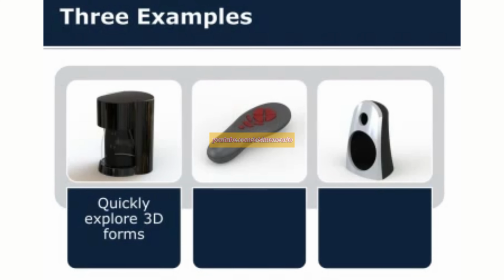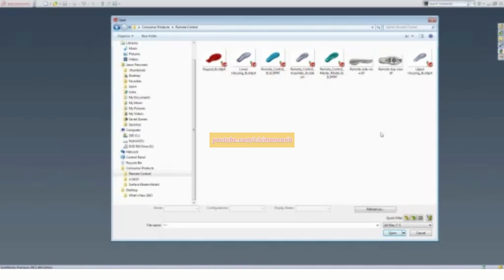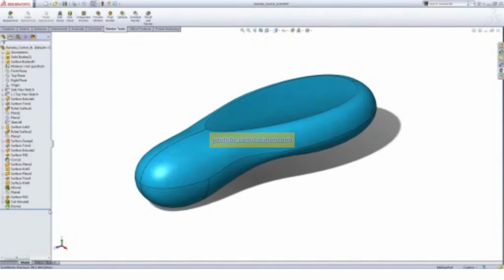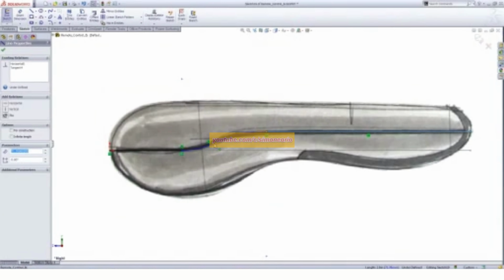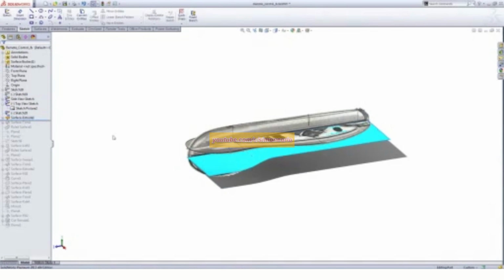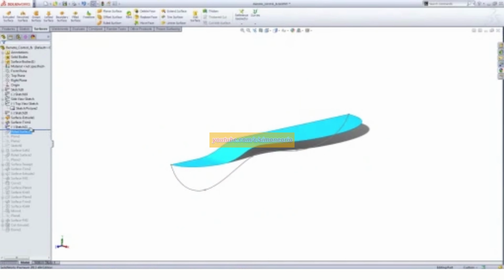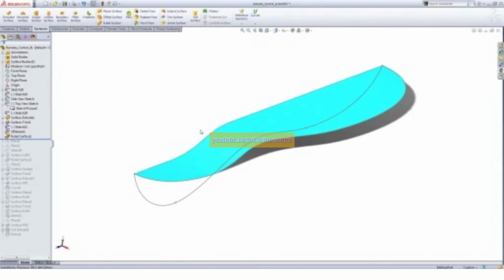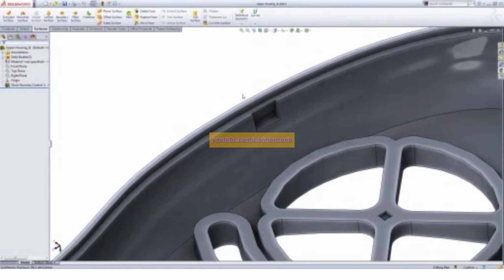🥇 consumerproducts solidworks remotecontrol 🥇🏆